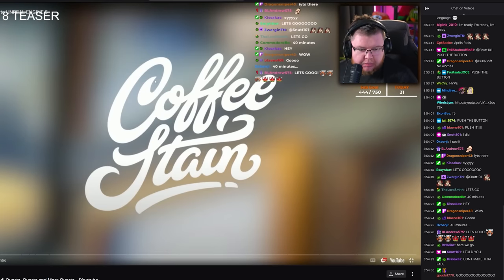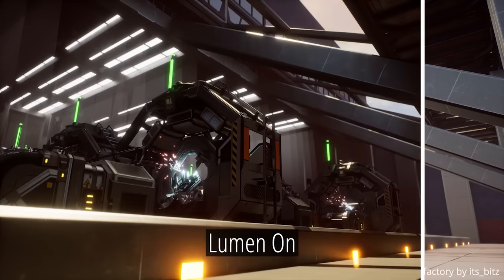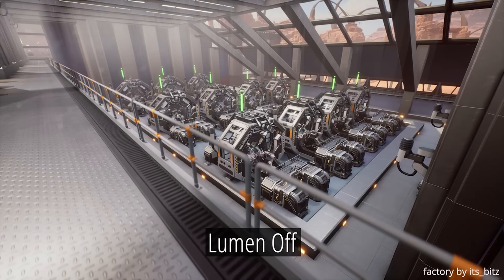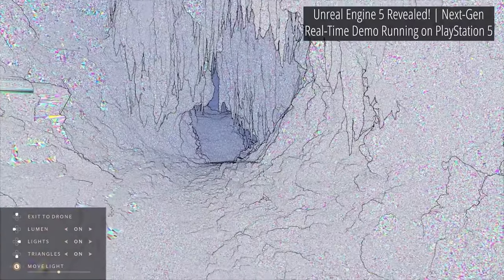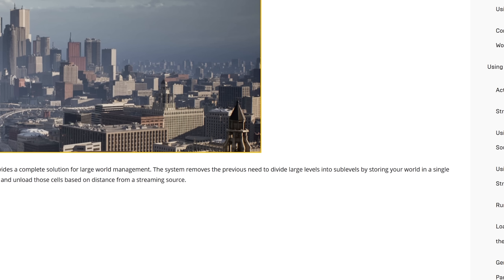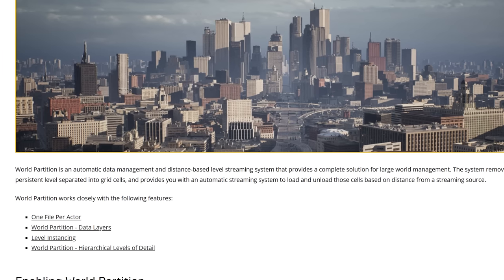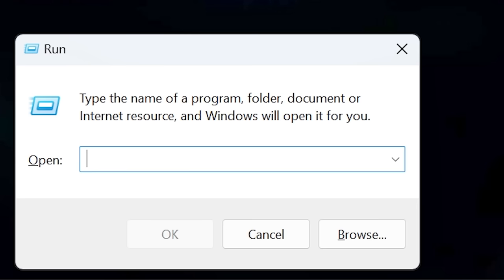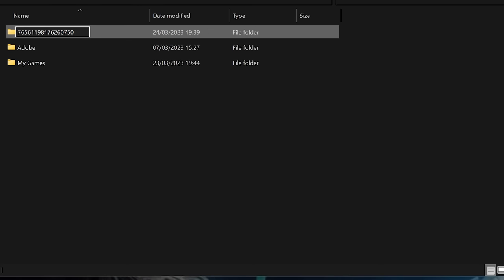SATISFACTORY is Upgrading to UNREAL ENGINE 5!!!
So its Official, Satisfactory if upgrading to Unreal Engine 5 as part of the Update 8 release within the next few months.

Pc Specs:
➤ CPU: AMD Ryzen 9 7950X
➤ Cooler: Corsair Hydro series 150i Elite
➤ Motherboard: ASUS ROG Crosshair X670E Hero (AM5)
➤ RAM: Corsair dominator platinum RGB 64GB 5600MHz
➤ GPU: Asus Geforce RTX 4090 OC 24GB GDDR6
➤ SSD1: 500GB Samsung 980 Pro M.2 NVME
➤ SSD2: 1TB Samsung 980 Pro M.2 NVME
➤ First Storage Drive: 4TB SEAGATE IRONWOLF PRO 3.5", 7200 RPM 128MB CACHE
➤ PSU: Corsair 1000W RMX series ultra quiet
➤ Capture card: Elgato 4K 60 Pro capture card
➤Case: thermaltake level 20 HT